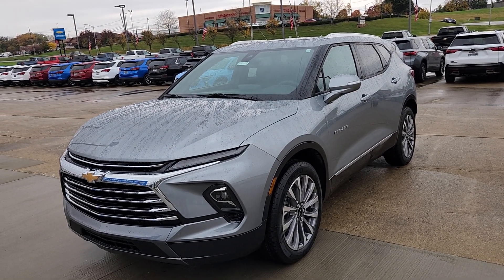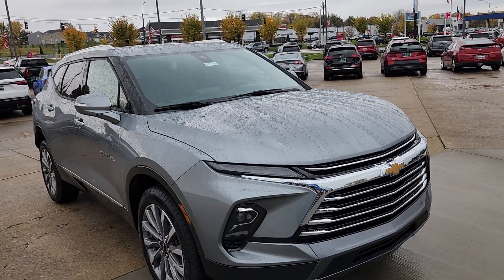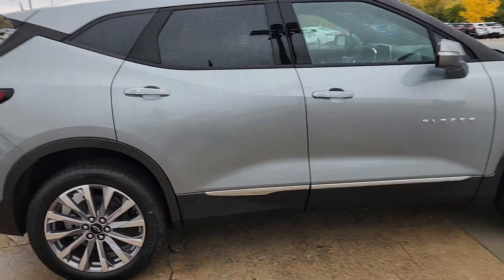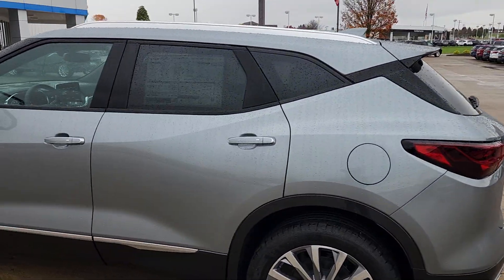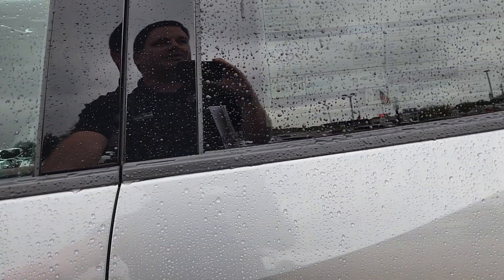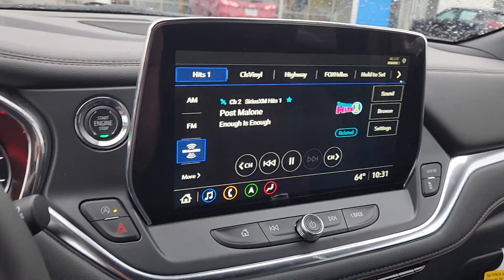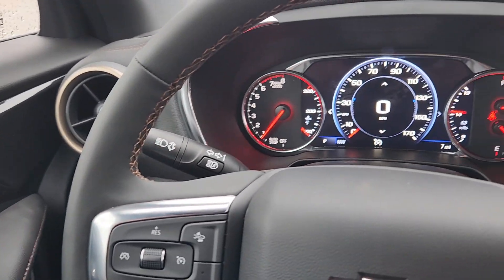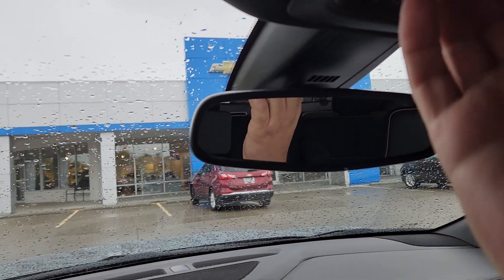2024 Chevy Blazer Premier Walk Around Video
2024 Chevrolet Blazer Premier Sterling Gray Metallic

MSRP $47,090

We go over the standard features and the optional features like the Panoramic Sunroof and Enhanced Convenience Package.